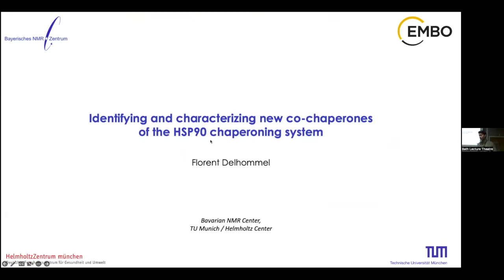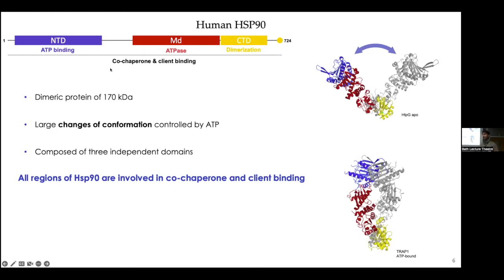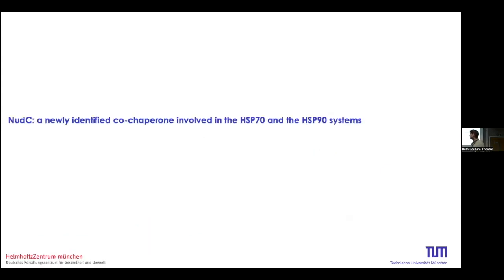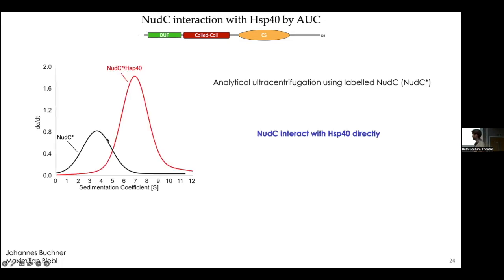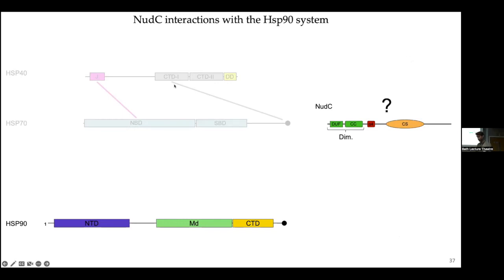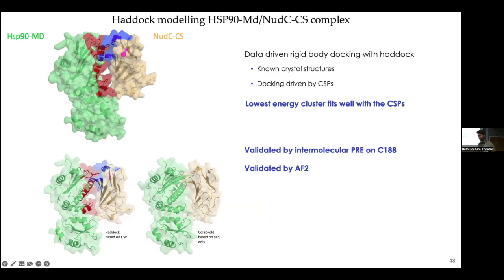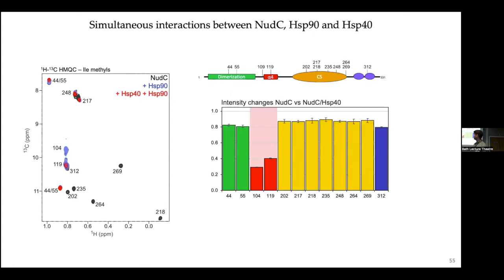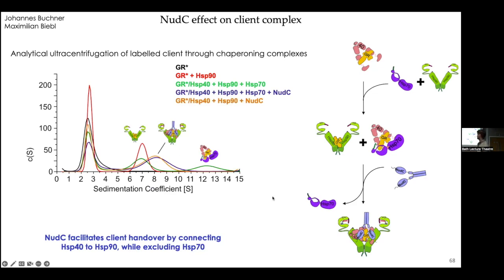CCPN Conference 2022 - Florent Delhommel's talk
CCPN Conference 2022
Florent Delhommel's talk on "Identifying and characterizing new co-chaperones of the HSP90 chaperoning system"

Part of the 'Large Complexes' Session on Thursday 21 July 2022